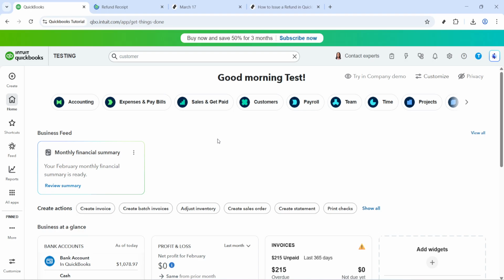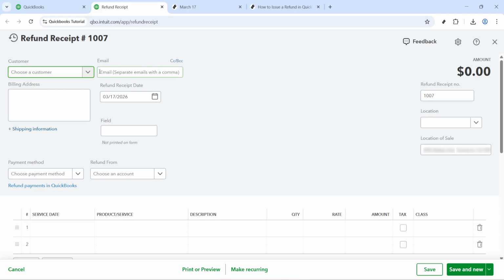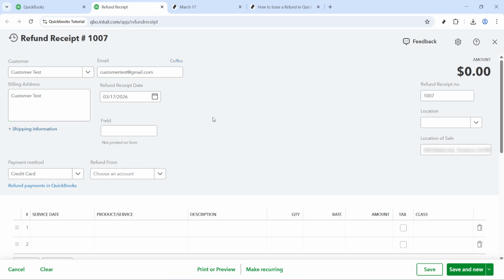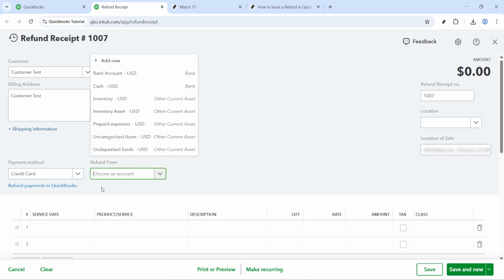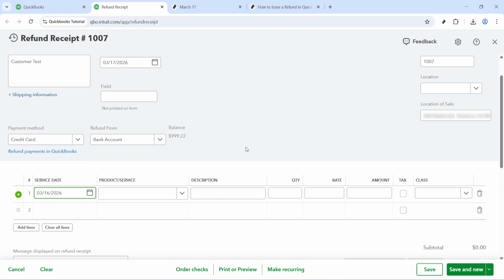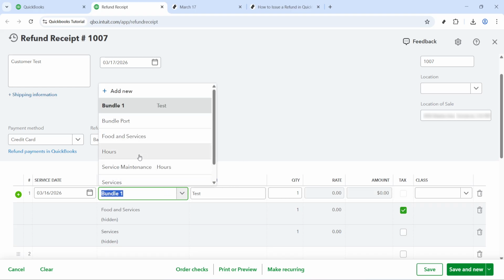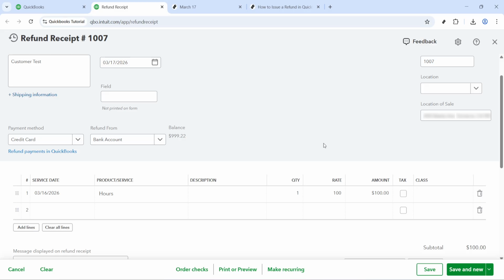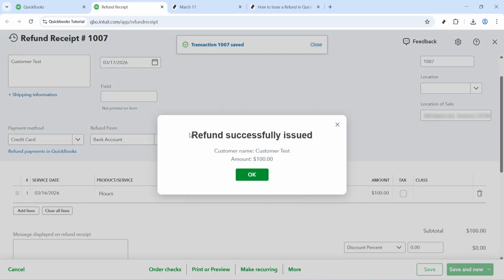How to Issue a Refund in Quickbooks Online (Step By Step 2026)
How to Issue a Refund in Quickbooks Online